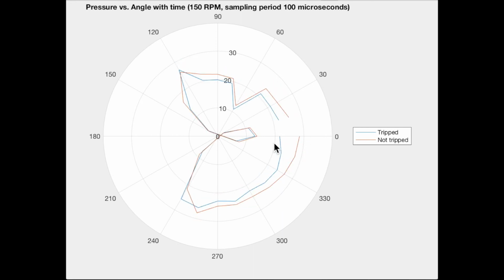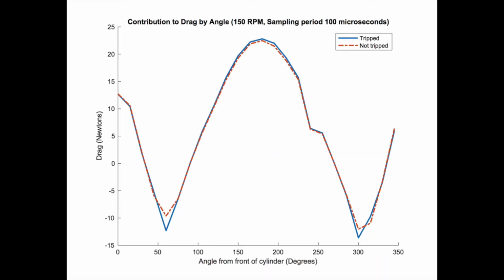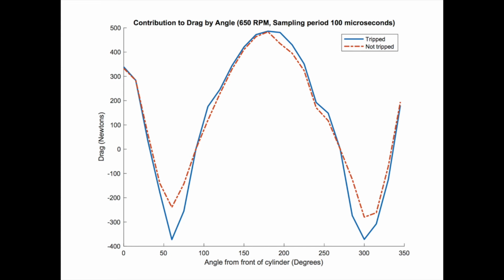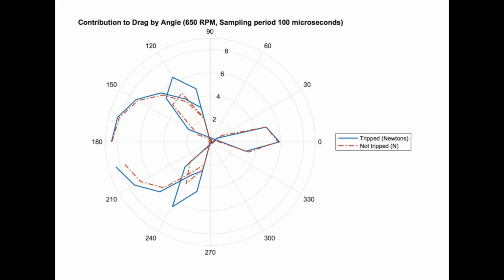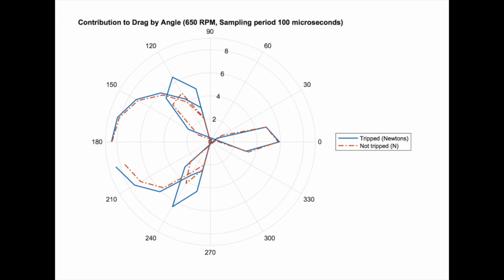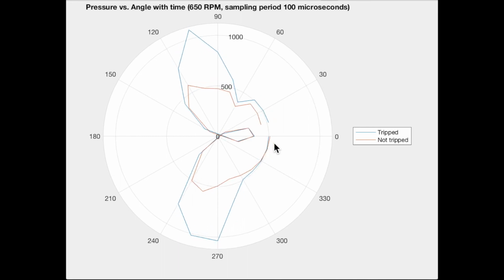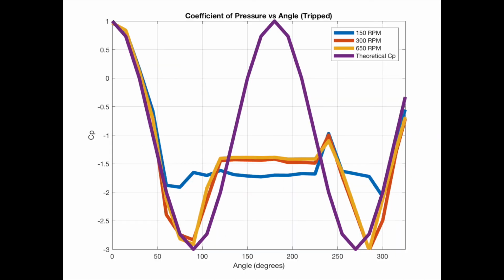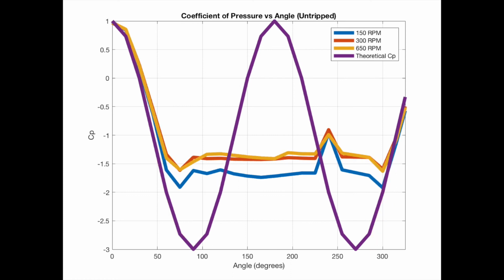Aero 302 Lab2 Video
Project By: Michael Johnston, Hunter Ortega, Christopher Alfaru, Bryan Num, Paul Muth, Alexander Nguyenle